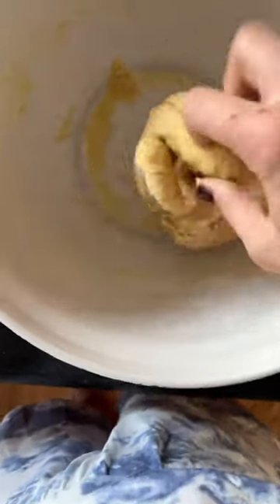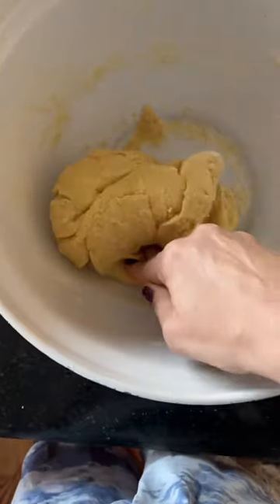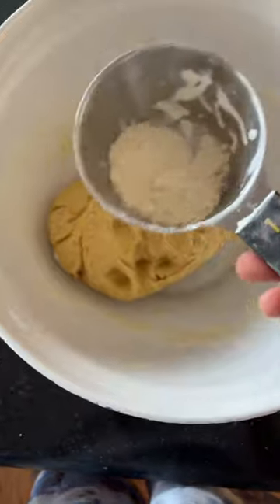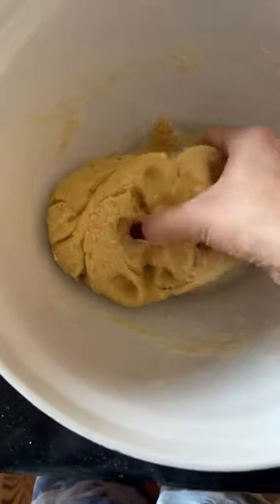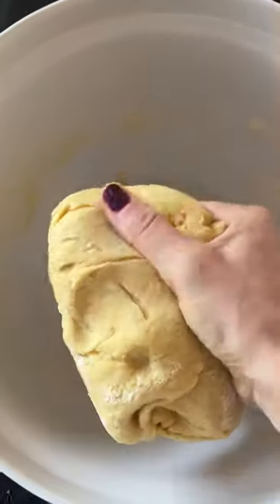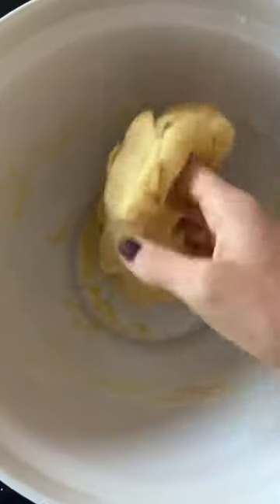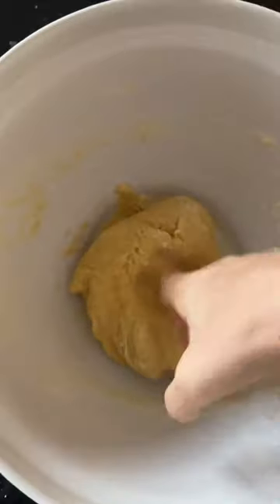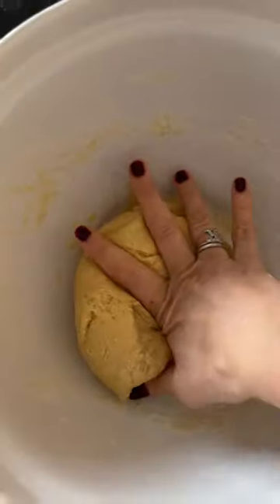Tips For Working With Dough